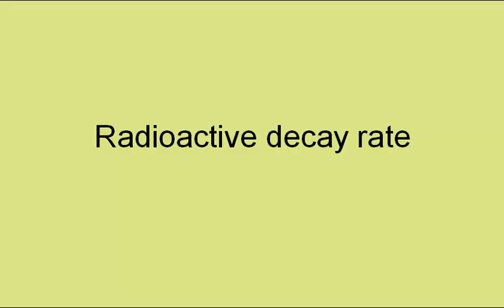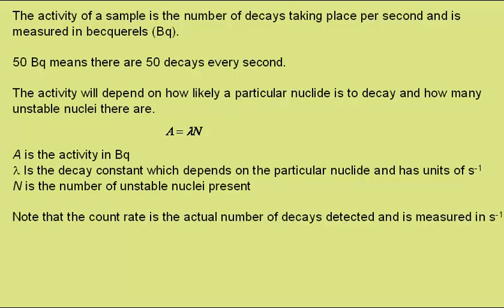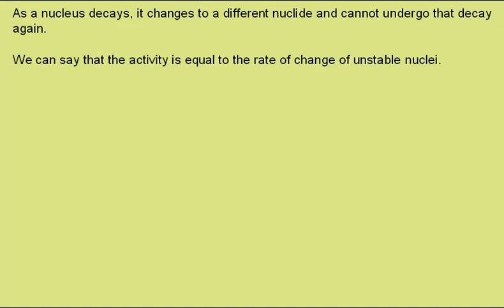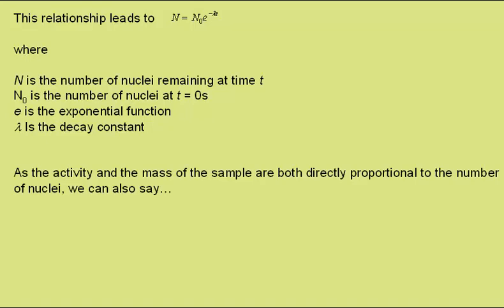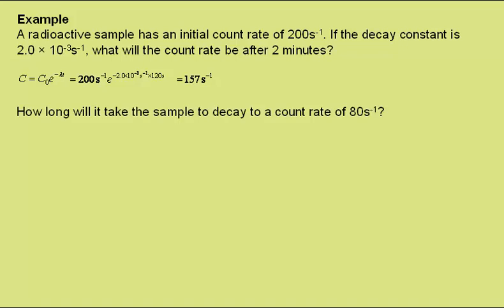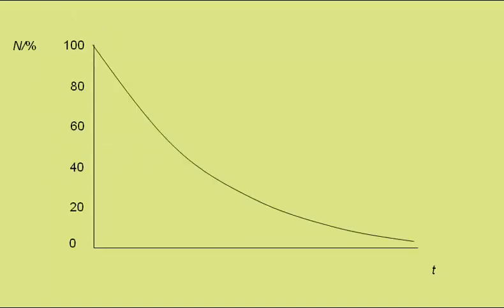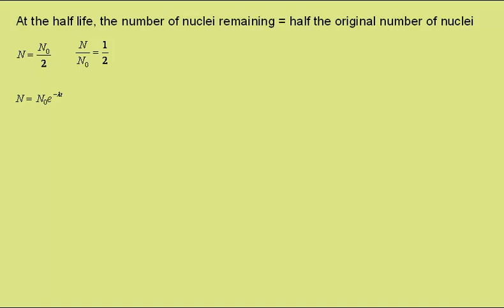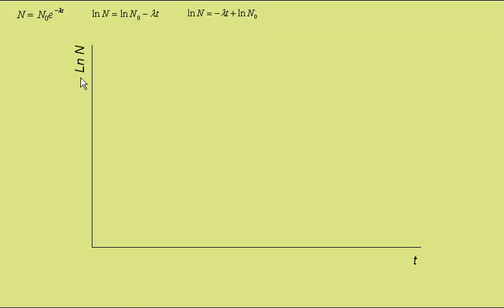radioactive decay rate